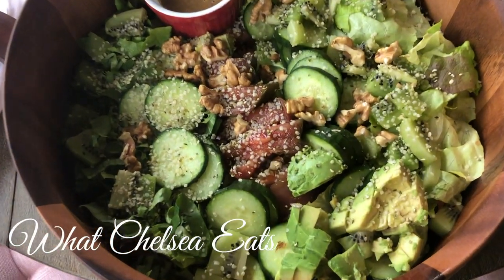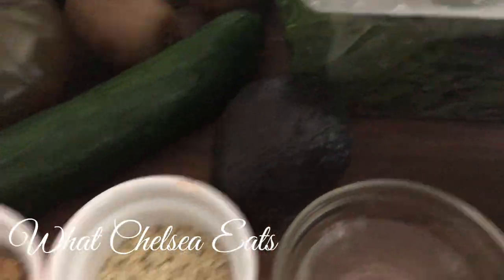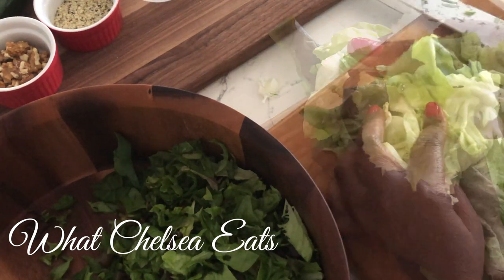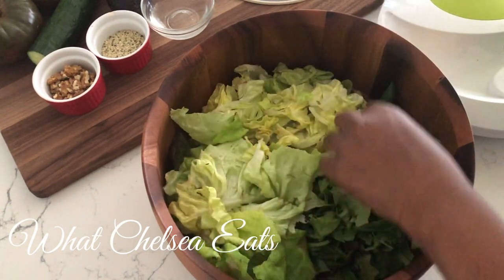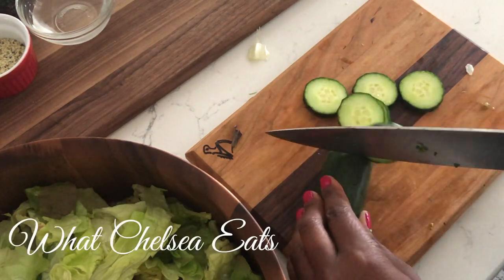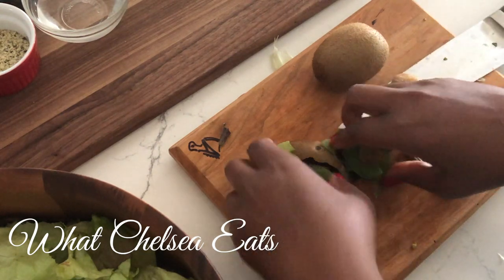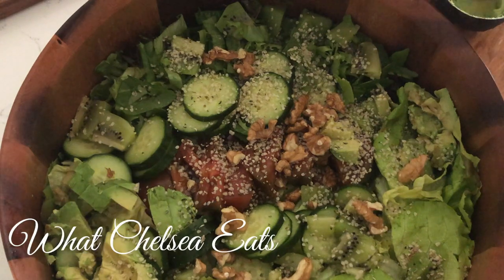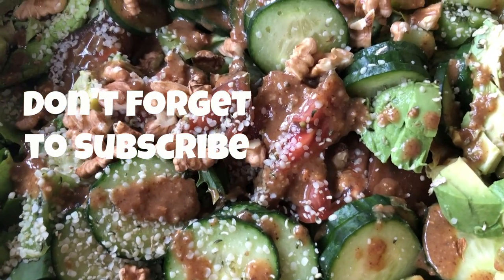Beautiful Fibroid Friendly Salad + An Easy Asian Dressing | By: What Chelsea Eats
Cutting Board
Salad Spinner
Titan Peeler
Coconut Aminos
Almond Butter

Hey Y'all,

Welcome to What Chelsea Eats! Thank you so much for joining me today. In this video, I am sharing a beautiful salad that is fibroid friendly with an easy Asian salad dressing.  This salad serves 2 people and is very filling.  My husband and I both loved it!  Please watch the video and let me know what you think. I hope you try it. Looking forward to hearing from you.

Much Love,

Chelsea

Beautiful Fibroid Friendly Salad + An Easy Asian Dressing

Dressing:
1 to 2 tablespoons Coconut Aminos
1 to 2 tablespoons Unsweetened and Unsalted Almond Butter
Water

Salad
1/2 heirloom tomato chopped - you can use any kind of tomato you would like
2 kiwi's peeled and chopped
1/2 sliced cucumber
1 avocado chopped
1 head Boston lettuce chopped
3 to 4 large handfuls mixed greens chopped
1 to 2 tablespoons hemp seeds
1 to 2 tablespoons walnuts

Method
Add all ingredients to a bowl, serve, and enjoy. Serves 2 people.